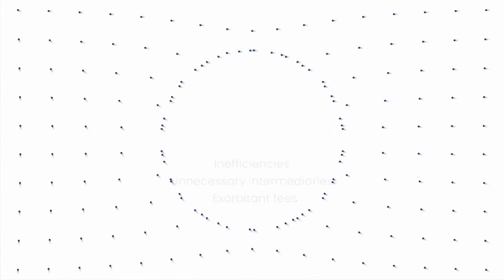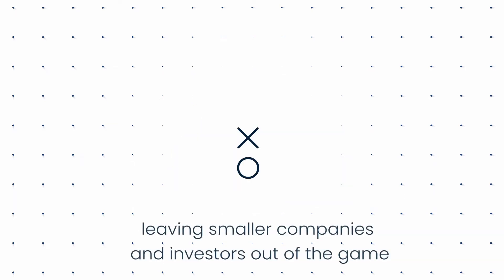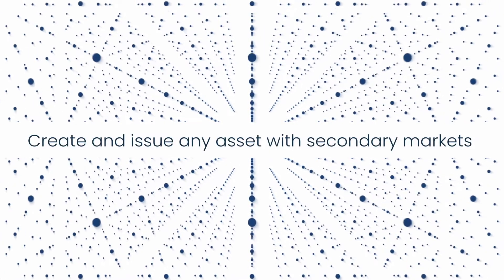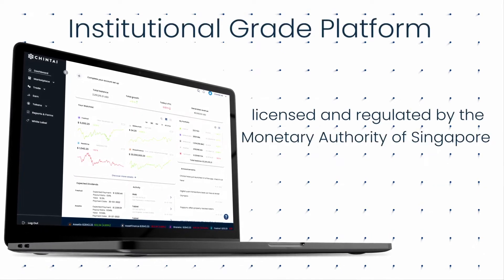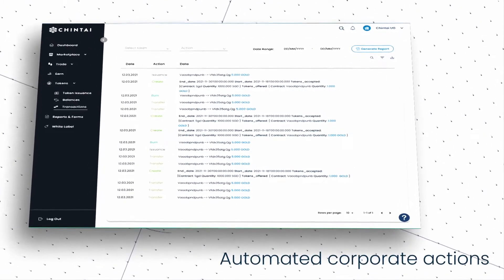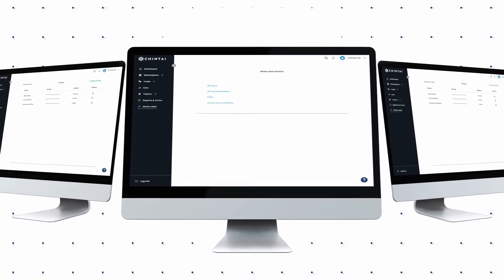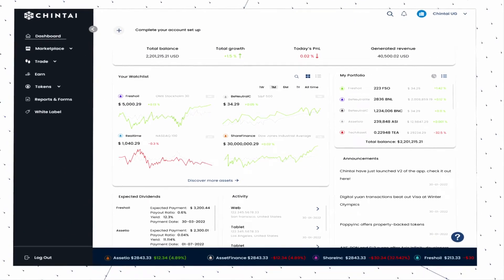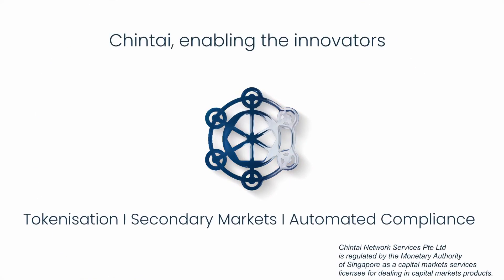Main Feature Chintai